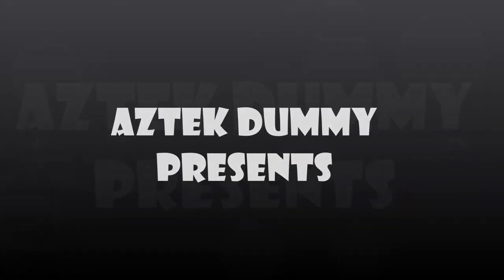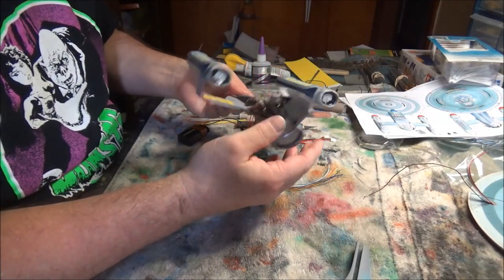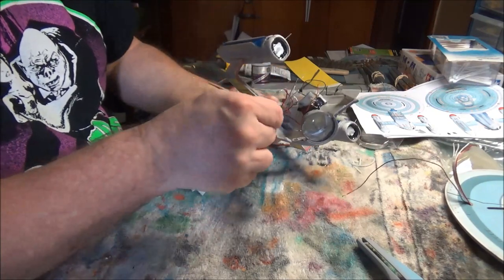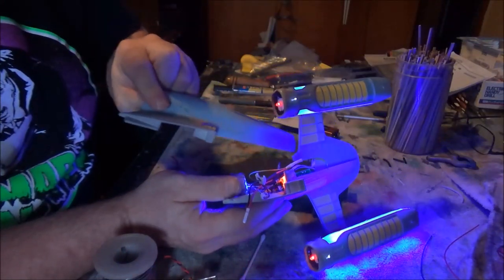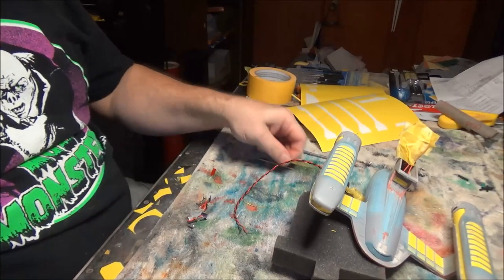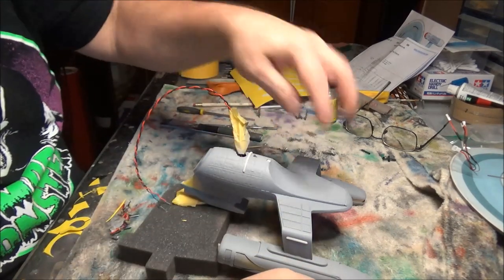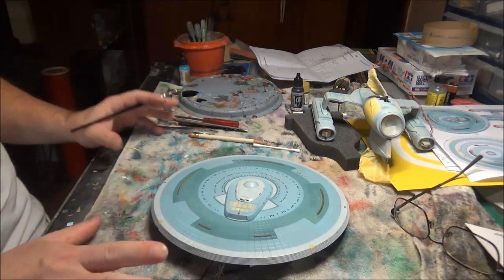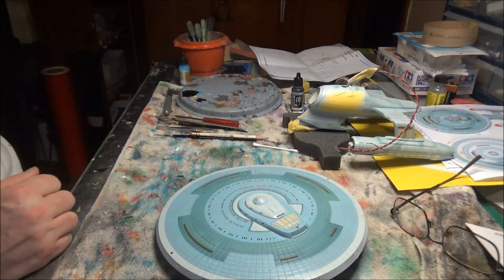Aztek Dummy Update 2/14/20 - Enterprise C part 3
I came thiiiiiiiss close to finishing this week, but alas, I could not.
Had to repair some lighting, finish wiring, and did a ton of painting and decalling, tho and that's nothing to sneeze at.